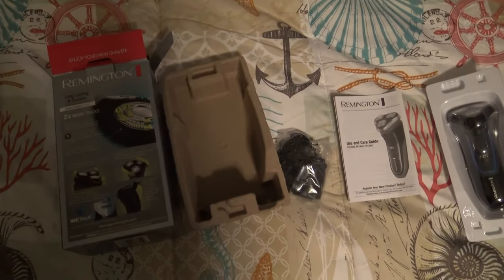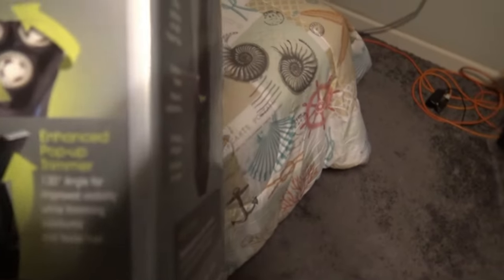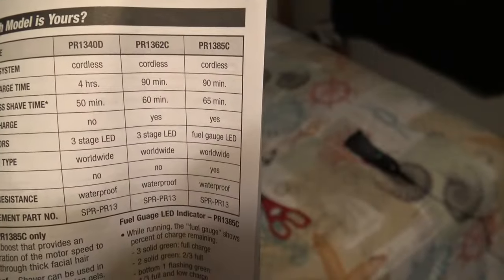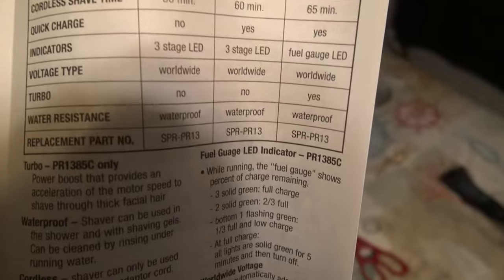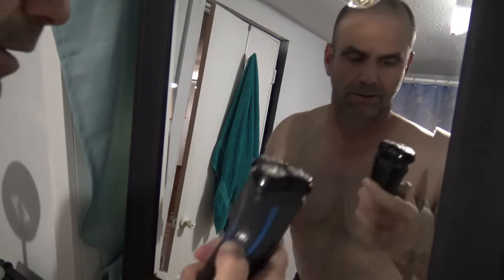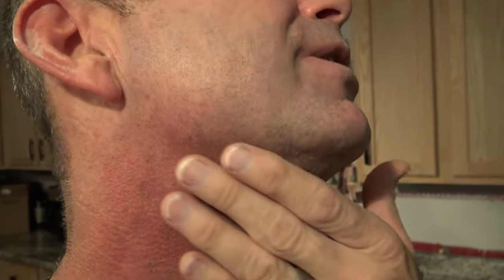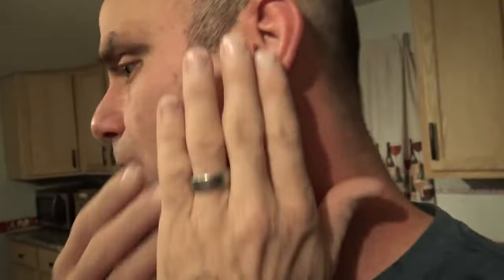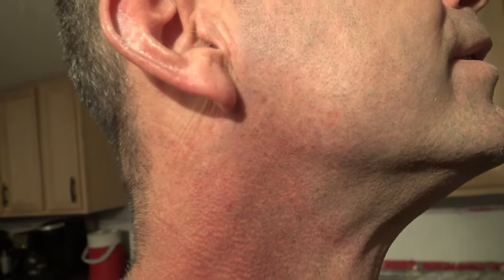Remington r5000 Series Rotary Shaver Review | How To Use Remington Rotary Shaver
Watch my Remington r5000 series rotary shaver review before you buy it! I'll show you how to use a Remington rotary shaver and why I don't like them...